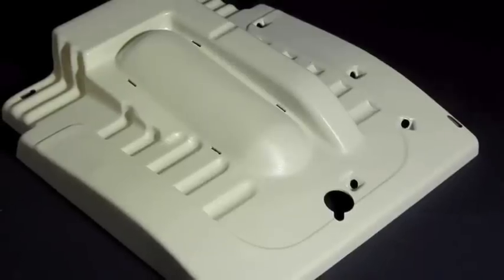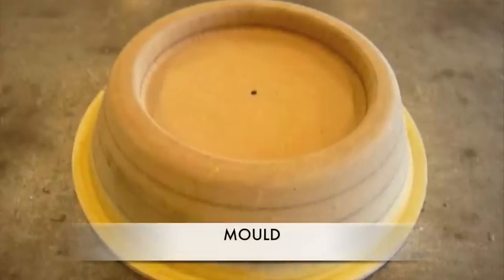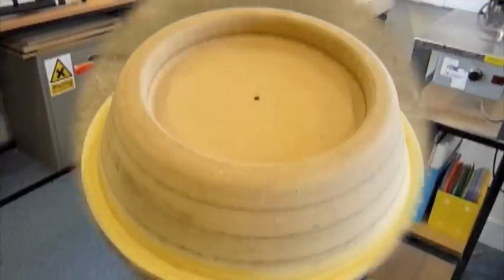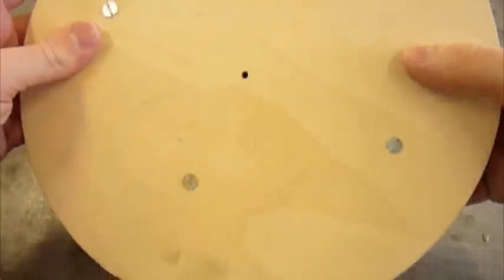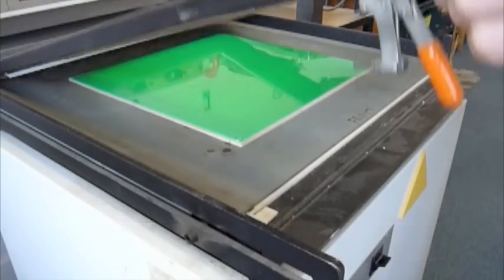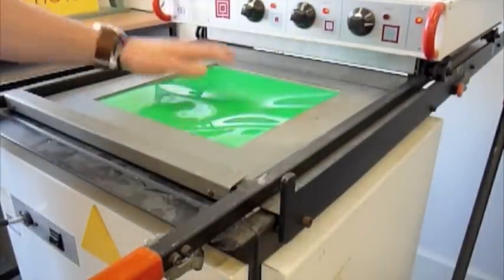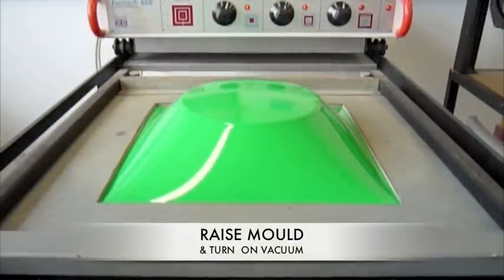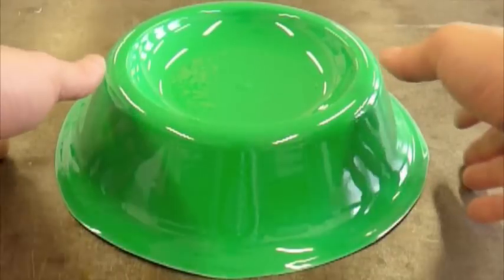Vacuum Forming Walkthrough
A simple, easy to follow video illustrating the process of using a common vacuum former found in schools.

The video also notes the guidelines to making a successful mould and shows each element of the vacuum forming machine.